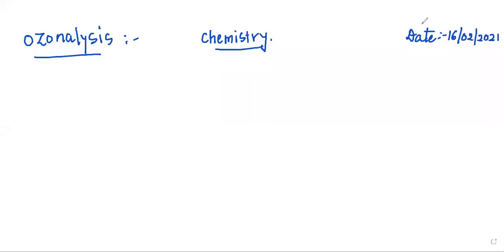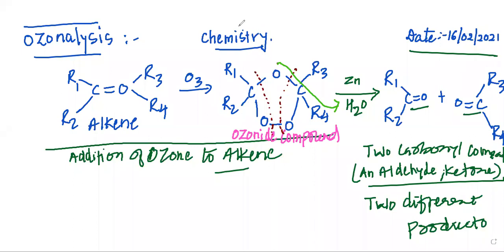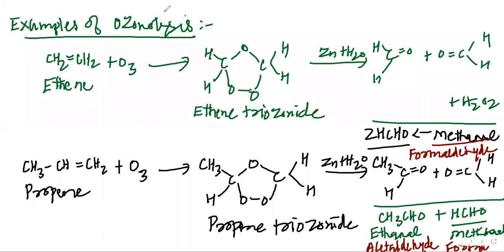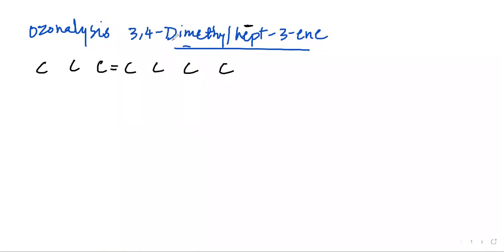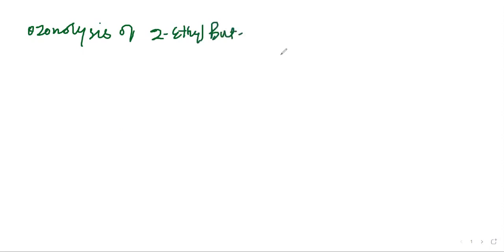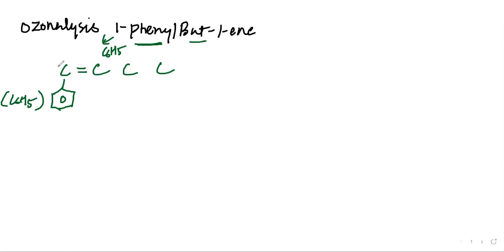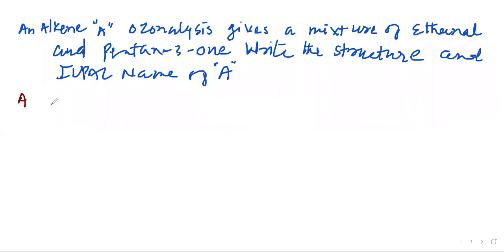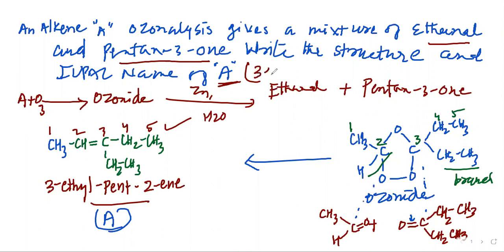Ozonalysis reaction examples IUPAC names of the products obtained due to ozonalysis of Alkenes